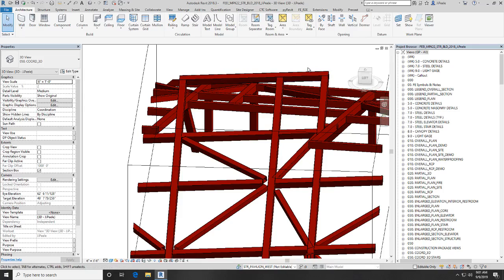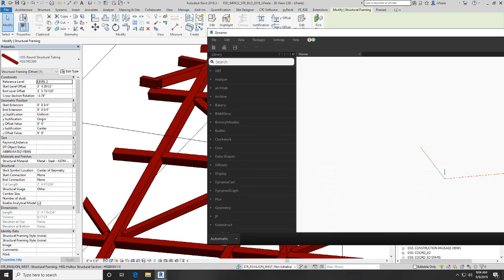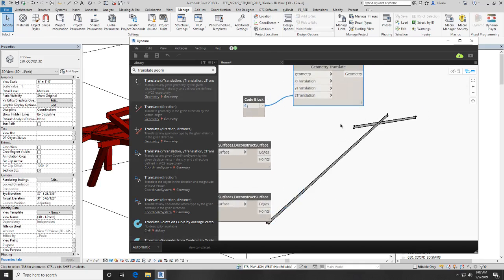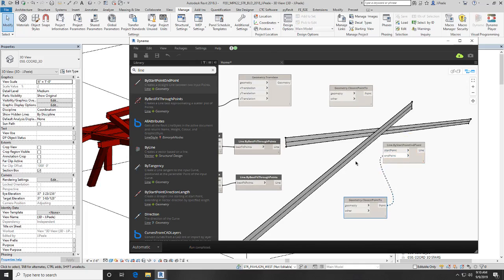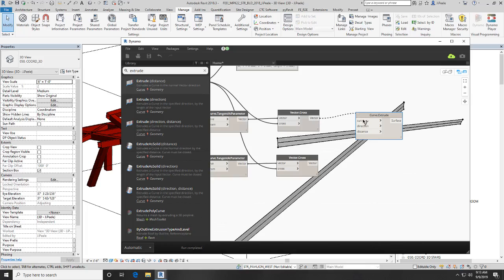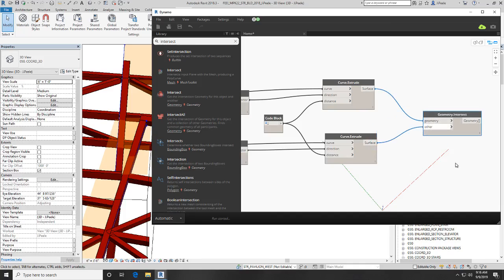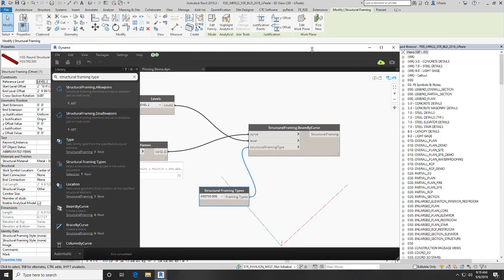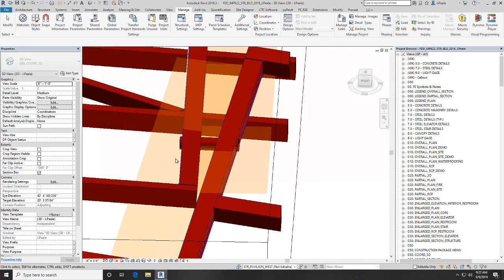Tutorial - Finding Pin Locations using Dynamo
A tutorial to show how pin locations were found within our pavilion models.

I forgot to mention in the voice over: adding coping to the beams will change the number of points in a the deconstructSurface node. This will effect the lineByBest results. Either us the isoline at parameter or remove the copign before replacing any pins